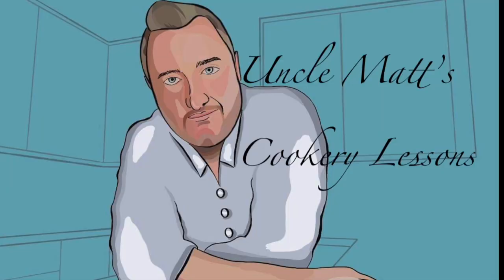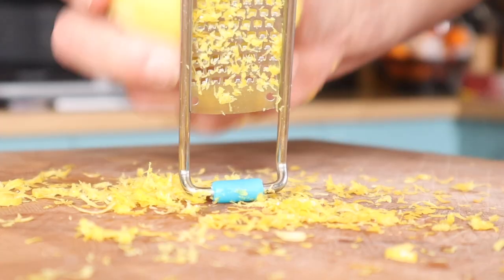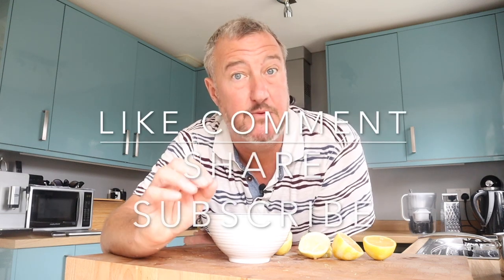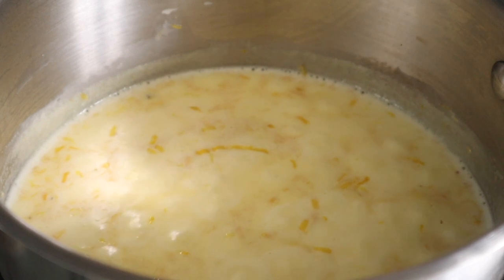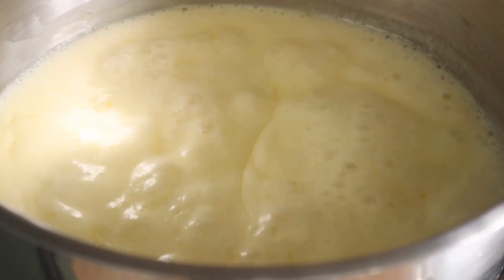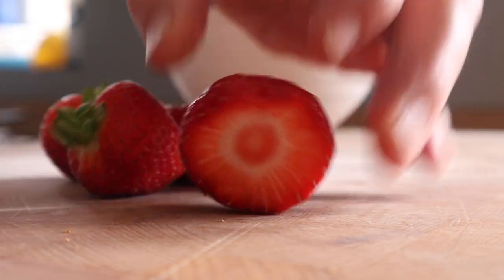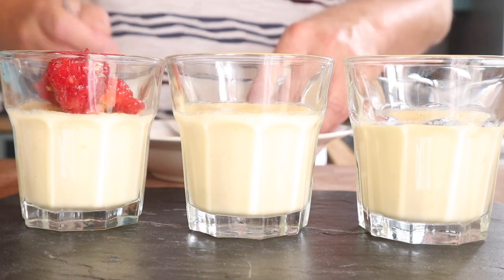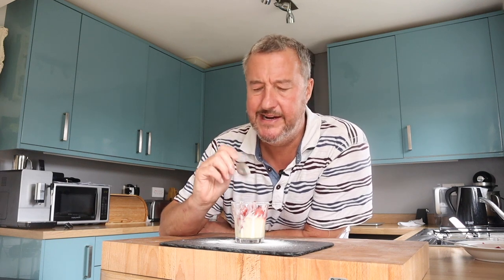Lemon Posset a classic English dessert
Lemon posset
Double cream    300ml / 1/2 pint
Lemon zest    3
Lemon juice    100ml / 3.5 fl oz
Caster sugar    100g / 3.5 oz

Lemon Posset is a classic English dessert that's perfect for summer time! In this recipe, we'll show you how to make a delicious and creamy lemon posset that will be perfect with some berries for a perfect summer dessert.

Whether you're looking for a classic English dessert or something a little different to enjoy during summertime, this recipe is perfect for you! We'll show you how to make a delicious and creamy lemon posset that will be the perfect pick-me-up for your summertime dessert menu!